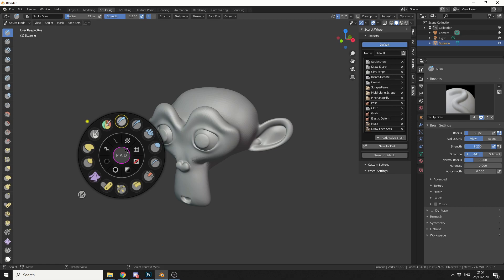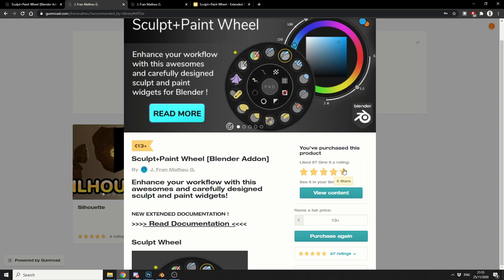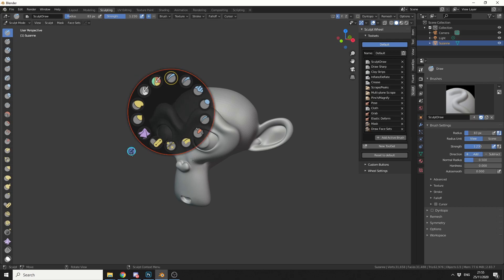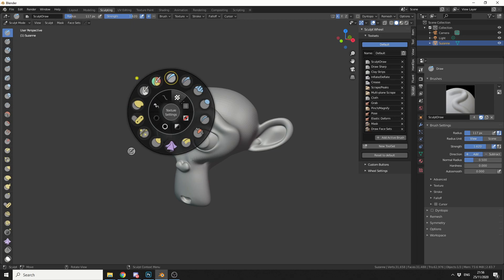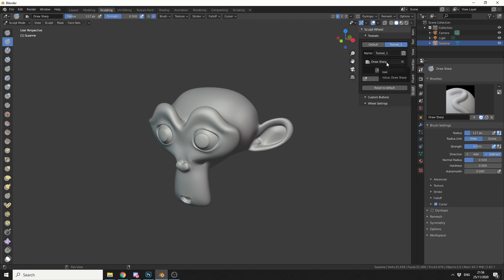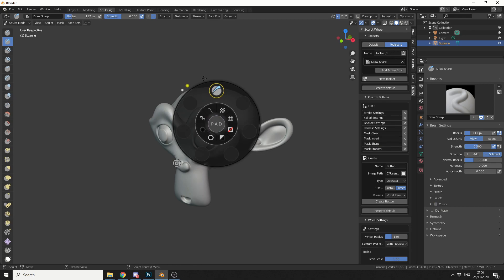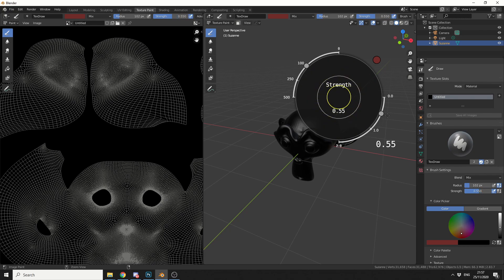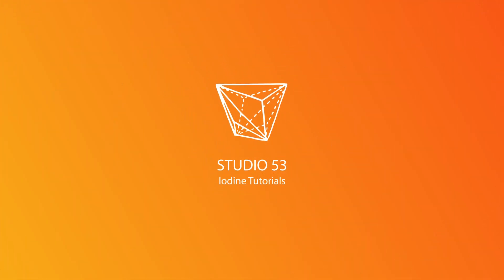Blender Addon: Sculpt + Paint Wheel V1.0 commercial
Probably one of the best blender addons of the year.